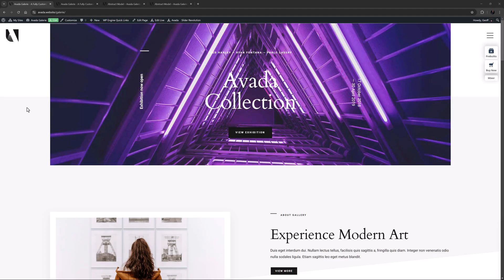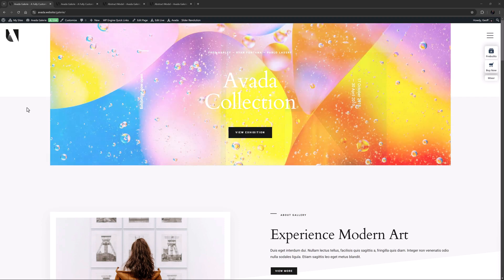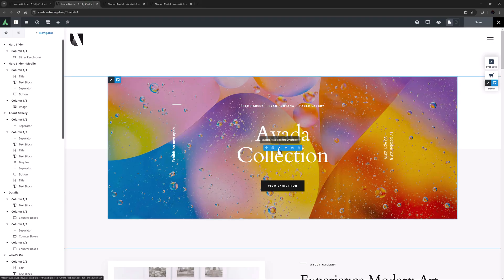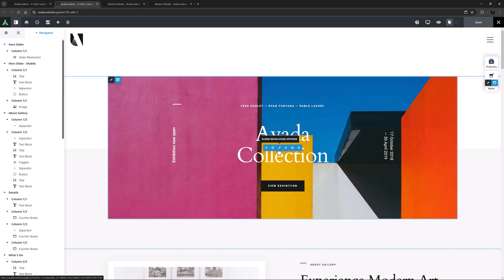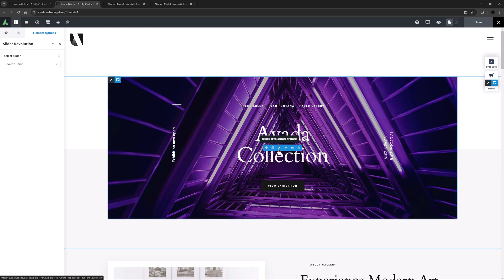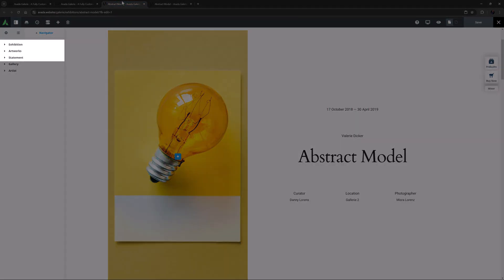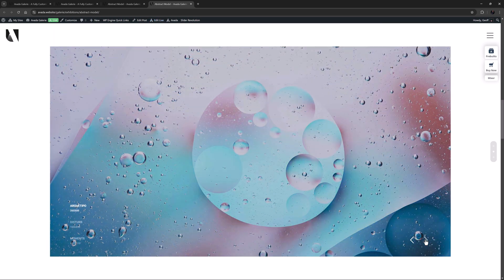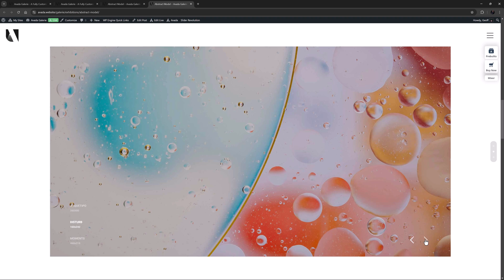How to Use the Avada Slider Revolution Element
Avada : The Avada Slider Revolution Element allows users to add Slider Revolution sliders directly into their web page layouts, offering more flexibility than the standard placement via the Avada page options.

Unlike the default method, which places sliders at the top of the page, this Avada Element enables precise positioning within containers, adjusting to the width of the site content. Users must create sliders using the Slider Revolution plugin before adding them to web pages using this Avada Element.